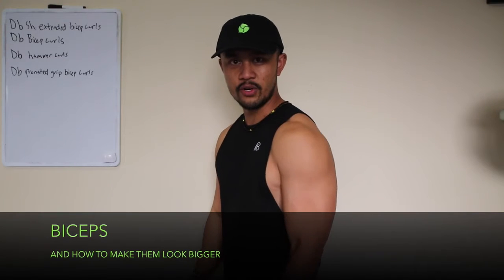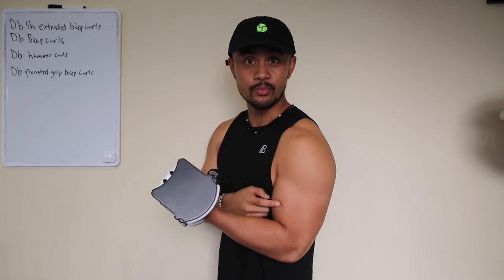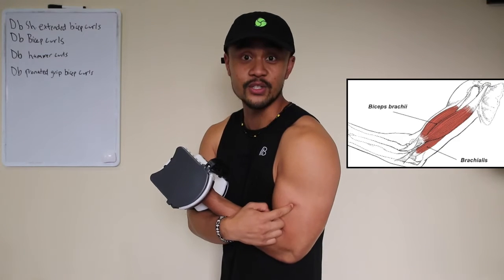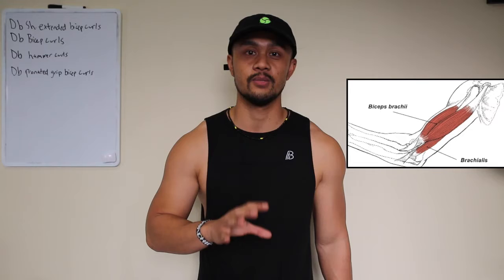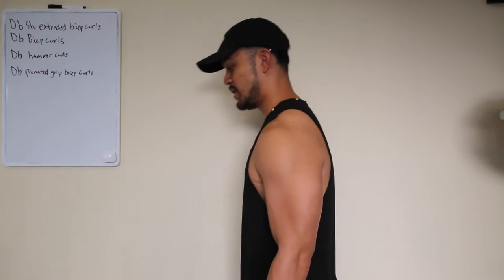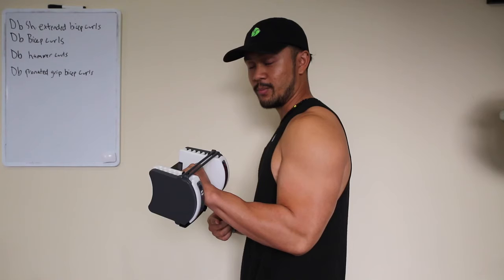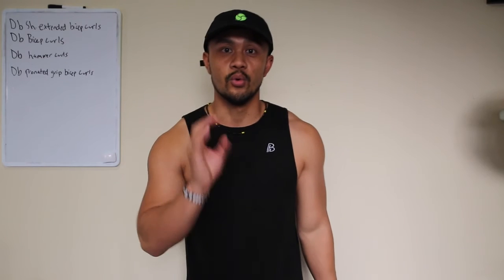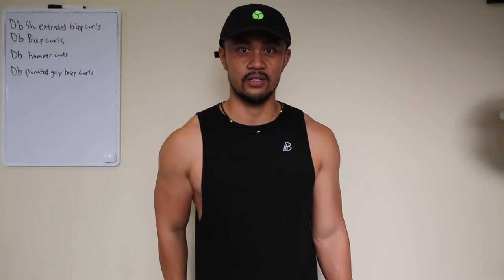Raise your BICEP game (literally!)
Try doing bicep curls with your palm down!

With this version, your brachialis muscle does most of the flexing of the elbow.
By working the brachialis muscle and causing muscle growth , it will raise the biceps brachii muscle up!